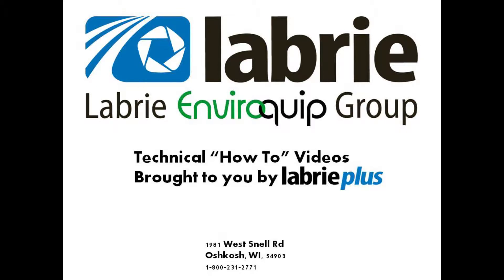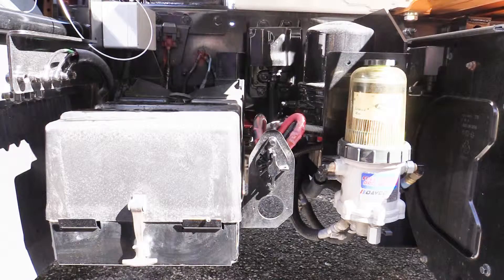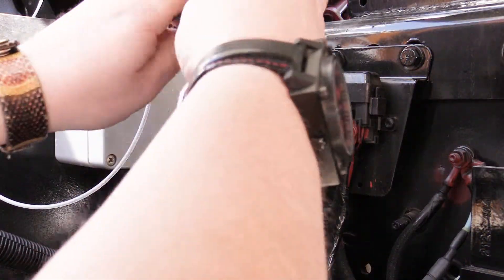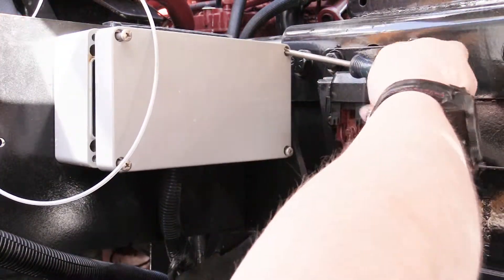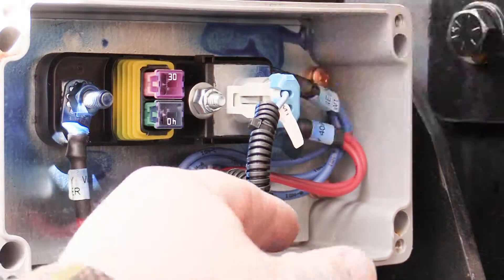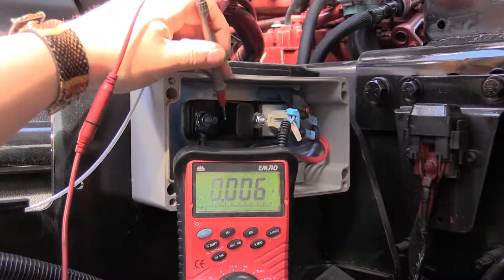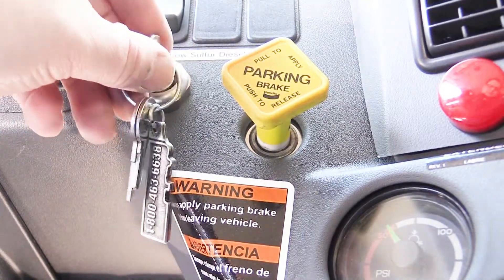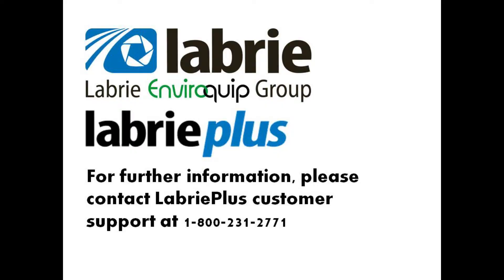Labrie Ignition Relay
In this video, Nathaniel Frank, Regional Service Manager for LabriePlus, walks you through the basics of the new Labrie digital ignition relay, utilised on the Automizer, Expert and Wittke products.